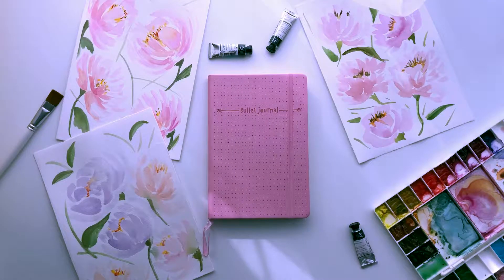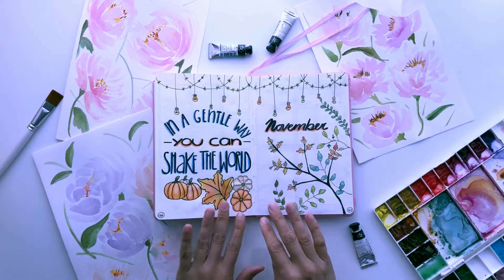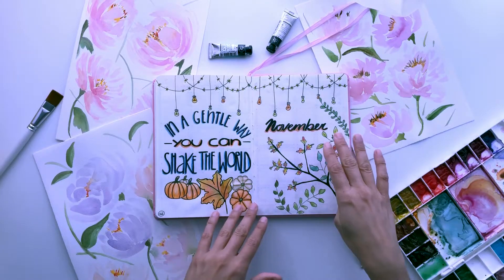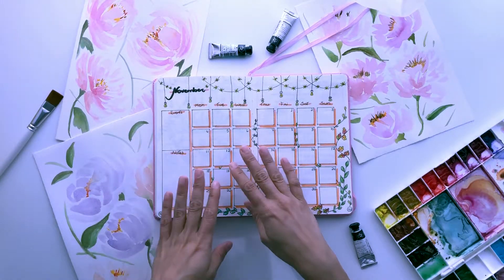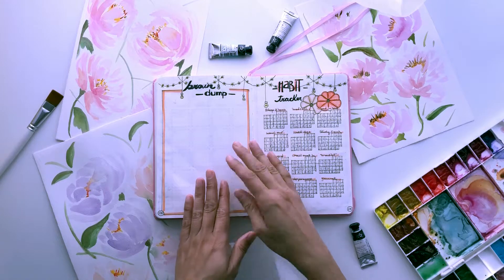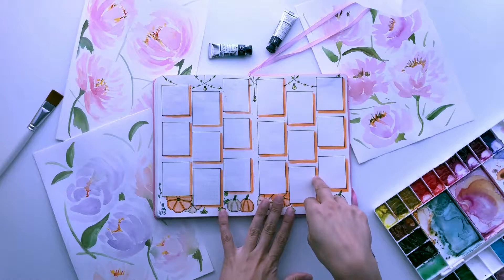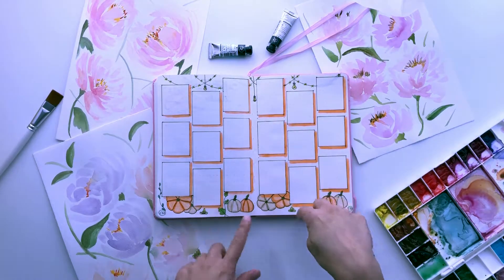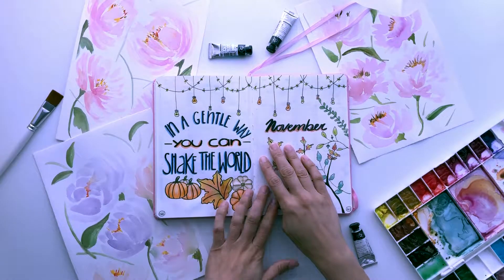Bullet Journal November Spread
Bullet Journal November Ideas to inspire you to create your own Bujo spread. Lots of bullet journal ideas for you. Hope you find lots of inspiration here :-) Download your free wallpaper below ↓